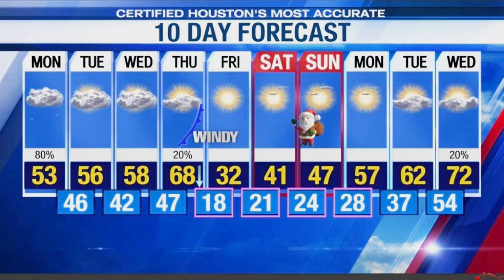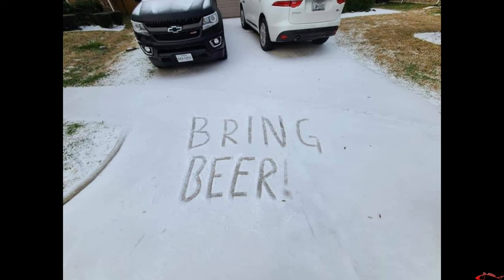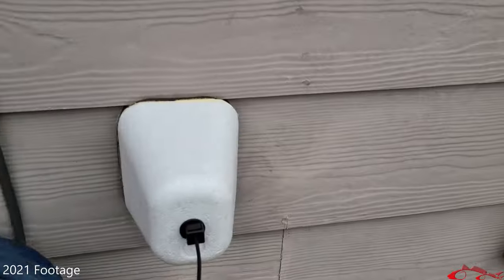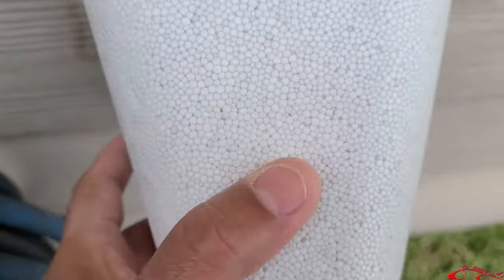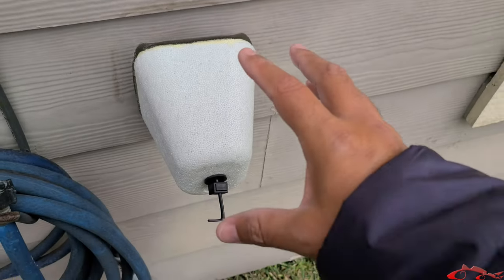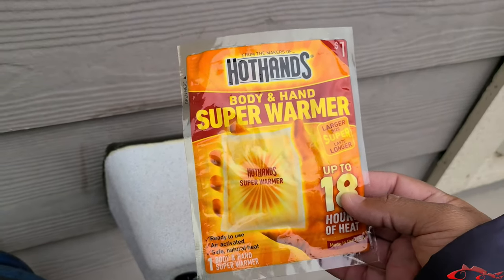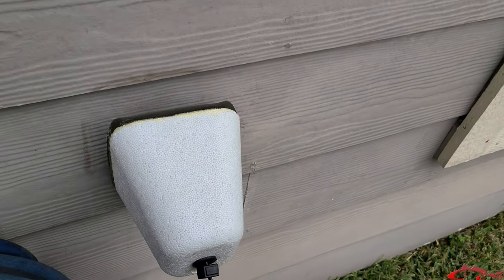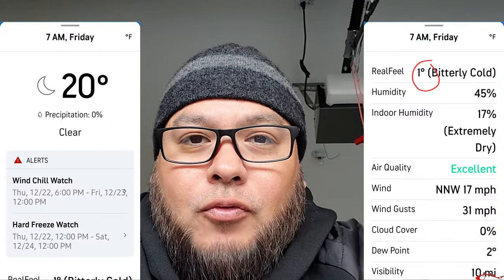Save Your Pipes Winter Freeze Hack DIY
DIY hack that helped me saved my pipes during hard freeze. Houston Texas and surrounding areas are going to experience a hard freeze in several days. This DIY hack will help save your pipes during the extremely cold weather and artic blast.

My Peeps:
Saltwater Soul Facebook